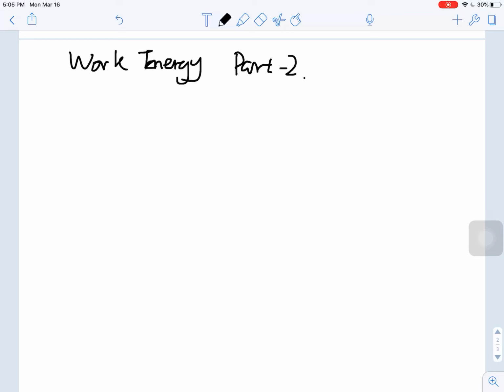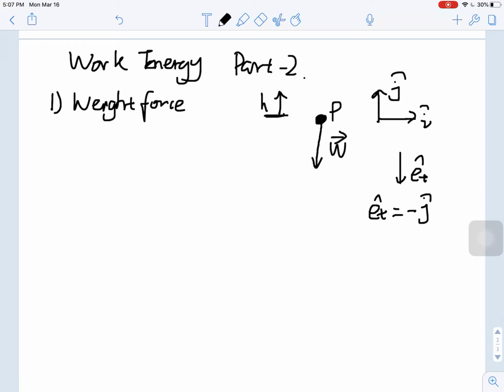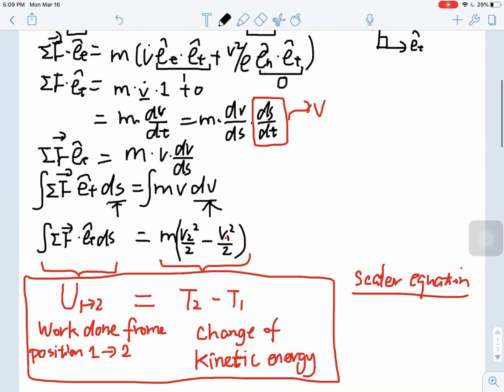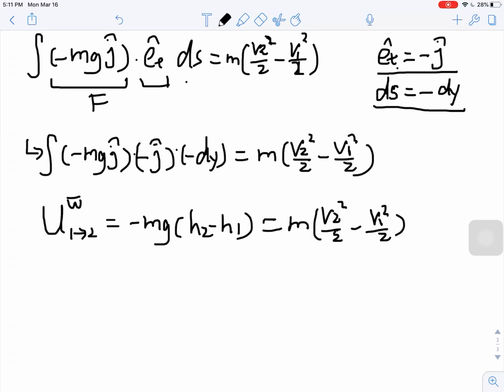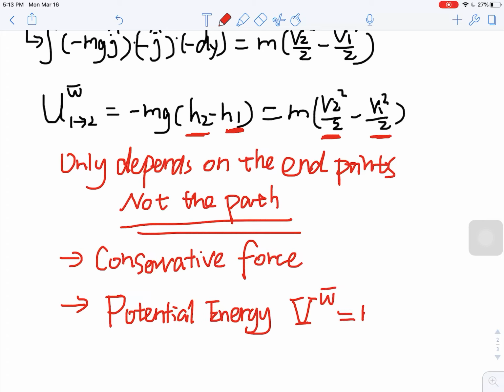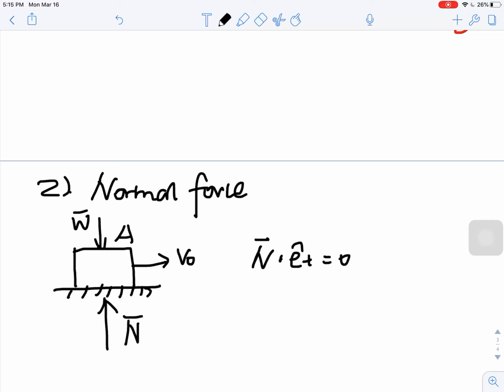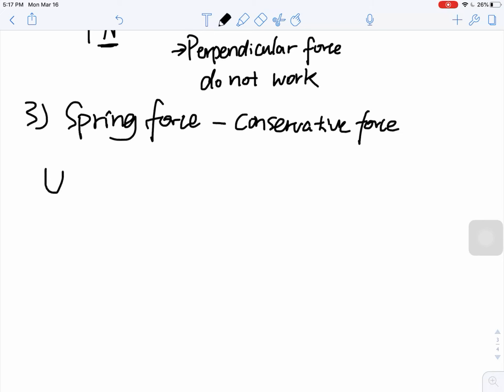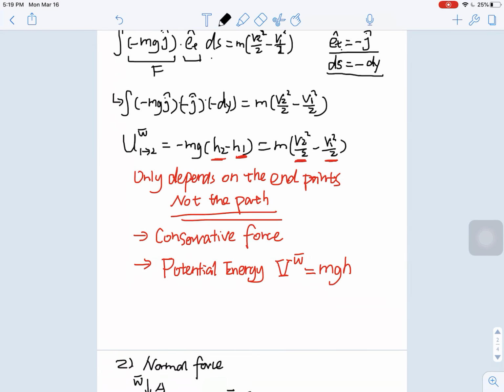4B-Work Energy Equation-2